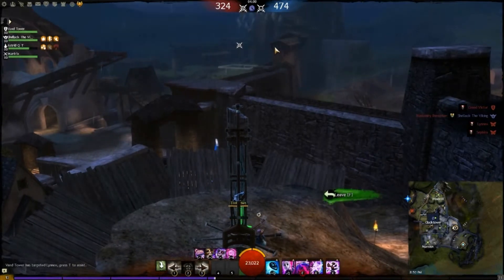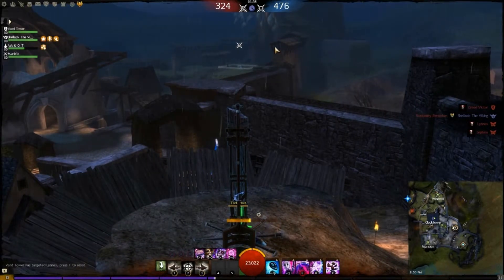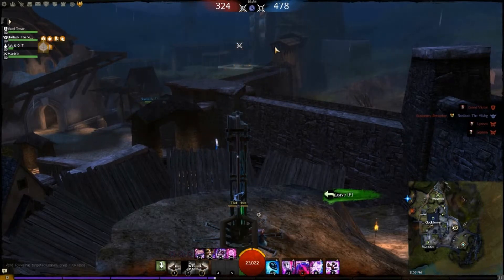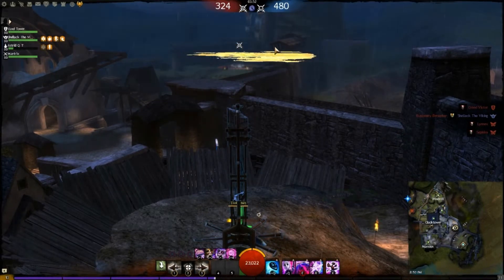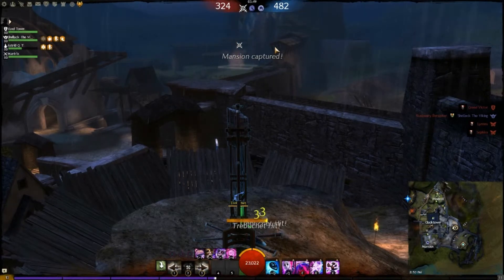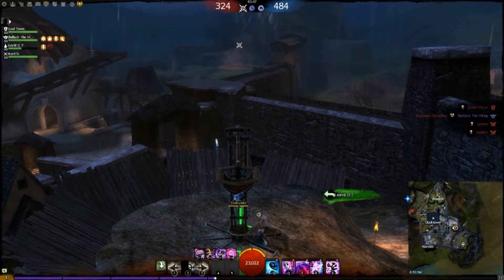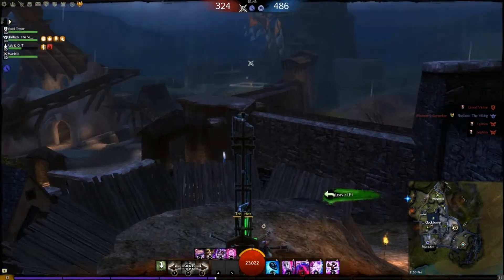Guild Wars 2: Team Composition - Restrictions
Here's a new segment I want to try out. I am going to discuss team compositions in depth and look at how well they do on every map. Let me know what you think of this idea and if you have any comps you want me to look at.